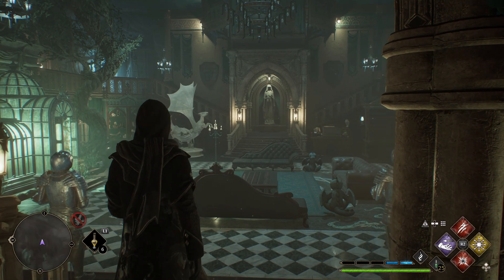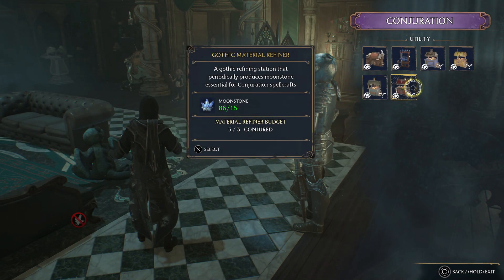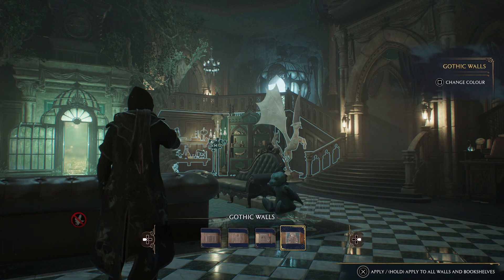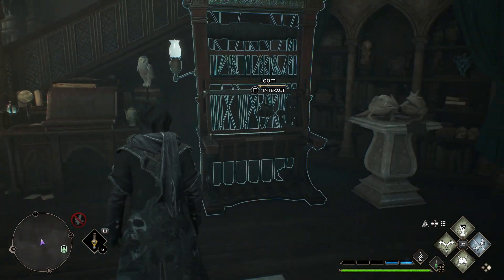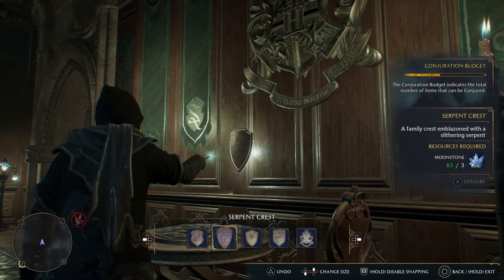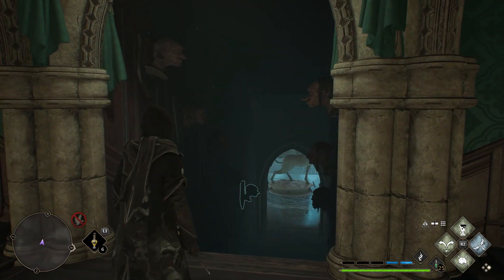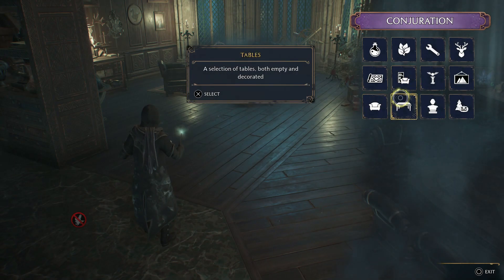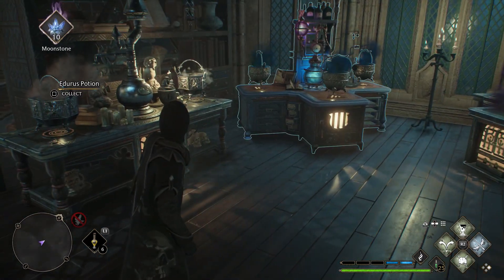How to build a Room of Requirement | Hogwarts Legacy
Tutorial on how to build/decorate your room of requirement as per your house vibe.
00:00 Intro
01:00 Moonstone farming
01:30 Room decoration/build (Main Room)
06:52 2nd Room decoration/build
08:28 Plants area (Ideal plant build setup)
09:20 Potions room/Alternative creations
09:48 Outro